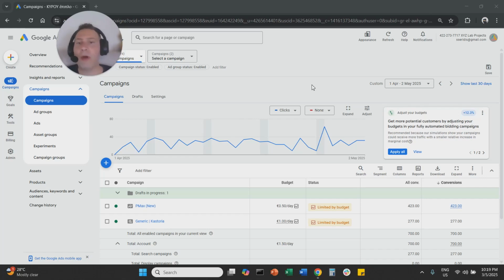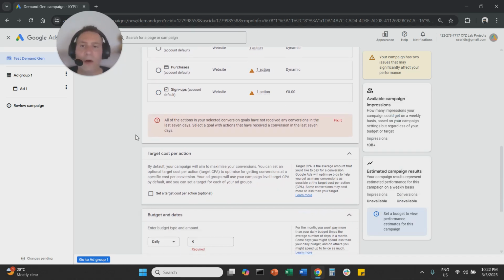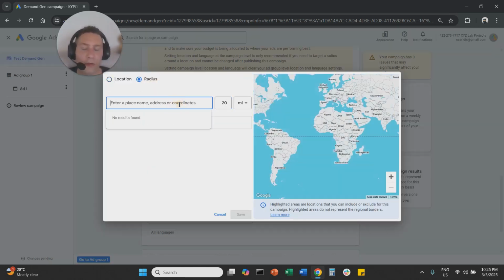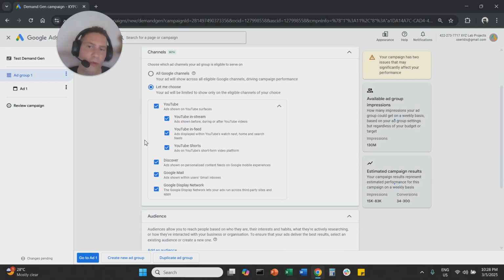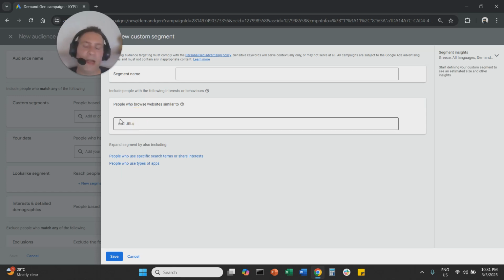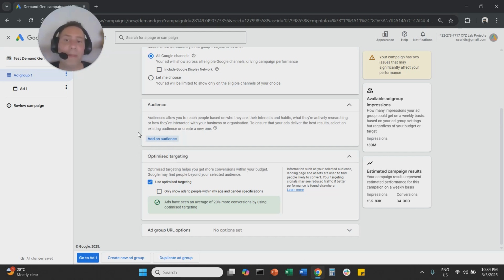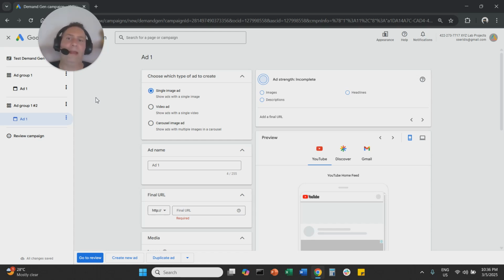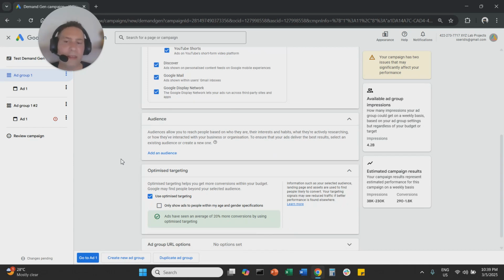Setup a Demand Gen Campaign in Google Ads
How to Setup a Demand Gen Campaign in Google Ads:

1) Login to Google Ads
2) Navigate to Campaigns
3) Create a new campaign
4) Select Create a campaign without goal guidance
5) Select Demand Gen
6) Give a name to your Demand Gen campaign
7) (Optional) Connect your product feed if you are an E-Commerce business
8) Select your campaign goal (Conversions is recommended)
9) Select your Conversion Goal
10) (Optional) Input a Target cost per action only if you have historical data
11) Input your budget (Daily budget is recommended)
12) Select your location, language and devices to target
13) Navigate to your Ad group, under channels, select Let me choose and choose the channels you would like to run the campaign on
14) Under Audience, create a target audience - NOTE: this is a suggestion to the algorithm on how to find the right customers for your business

Either create one complete Audience signal with all targeting options, or create multiple Ad groups and choose different targeting options for each one of them.

15) Deselect the "Use optimised targeting" option to avoid going too broad
16) Navigate to your Ad, select to run either Image, Video or Carousel Ads (each Ad group can only run one ad type). Make sure you input all available asset and copywriting options

17) Review and publish your Demand Gen campaign!